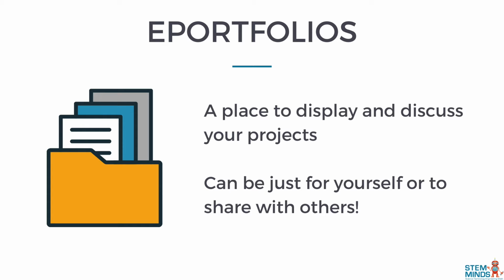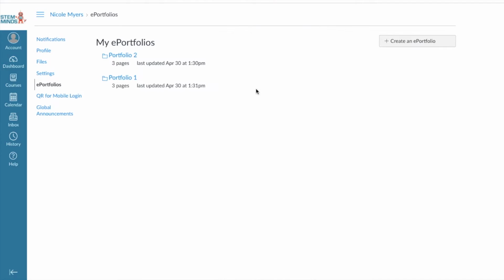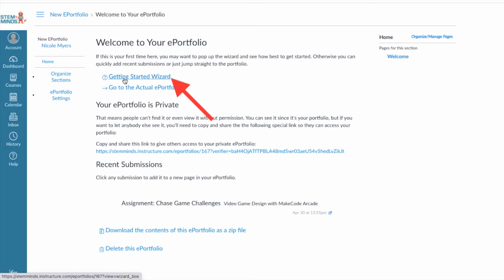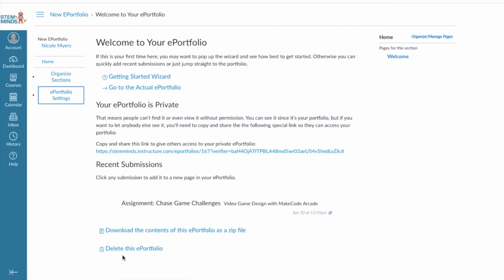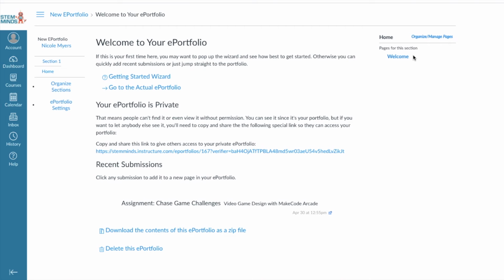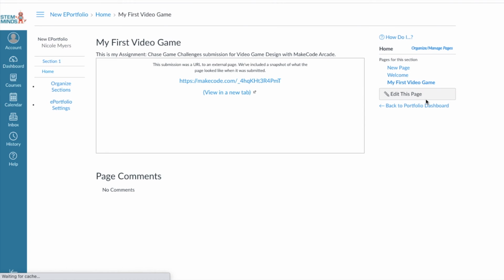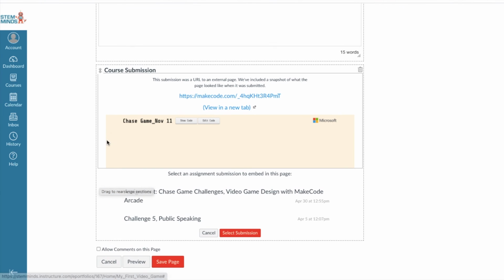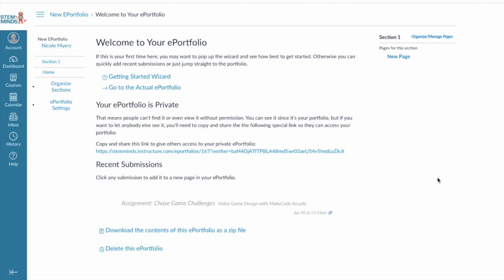Welcome to STEAM Hub | ePortfolios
ePortfolios in STEAM HUb